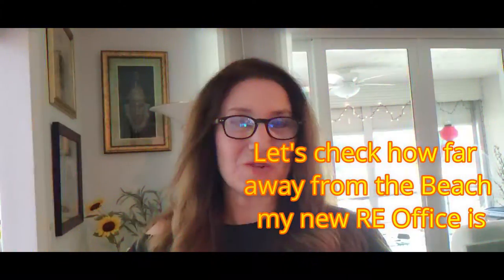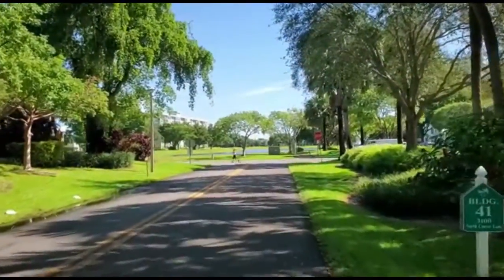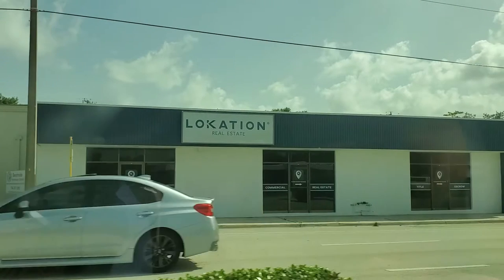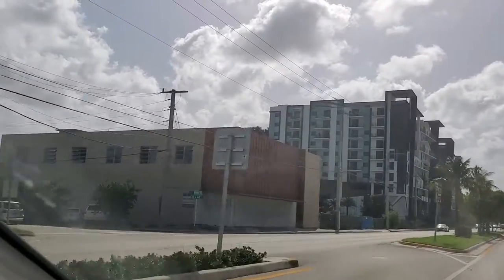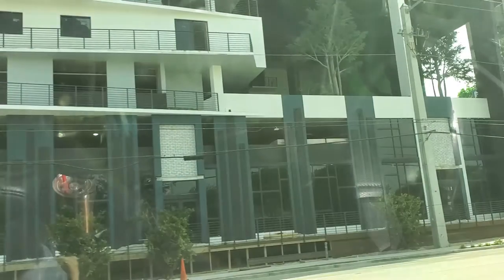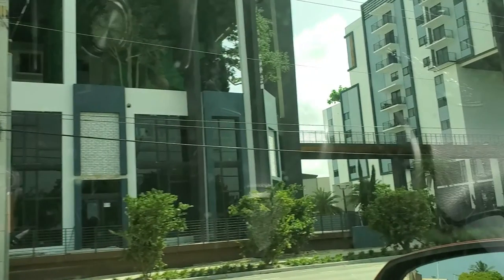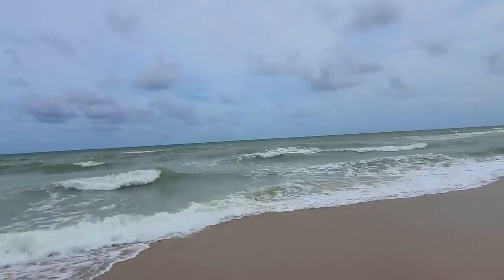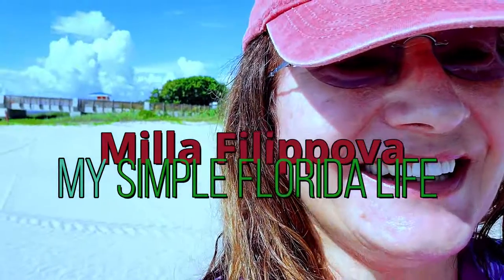My new office is 1 mile from the beach - let's drive to my Real Estate office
In this Video:
I am driving by my new Real Estate Office on Atlantic Blvd (it is still not fully
opened) - to estimate the distance to the beach. And next door is this luxury rentals
on Atlantic Blvd - these two buildings are awesome! And they are called ENVY - Зависть. Really?

*** Privet! I am Milla Filippova Bellick, a Russian American gal with the stamina
and an effervescent energy.
I am a lifelong runner and sports addict (at least one addiction can be forgivable :)
and a Realtor from South Florida.
I came to the USA from Russia in 2000 to spend my mini vacation from school (I was an English Teacher in Russia) and stayed here forever (an interesting story).
My life is packed with the stories Hollywood can be envious of
(Ok, ok, if not Hollywood - then for sure...)

Like my Mother-in-Law, Dorothy (God Bless Her Heart), used to say:
**Milla, you are so exotic and unique!" - I had not had any clue then that she was
darn right...

I started my YouTube channel to share my most interesting real-life stories,
funny or serious, but all captivating and winning.

So guys, whether you are a friend or simply going to be one,
please support me like you would support your local business,